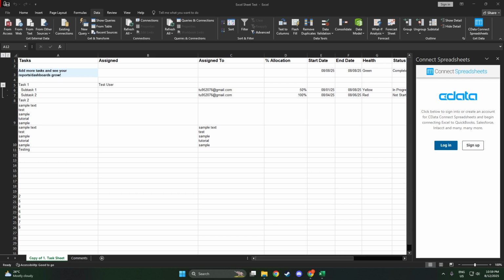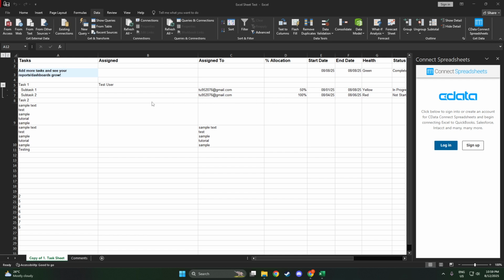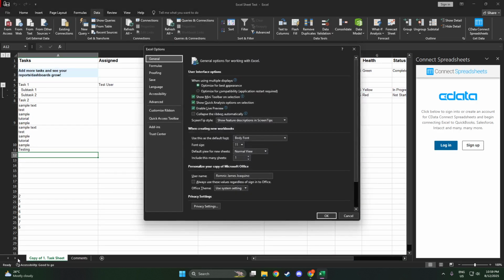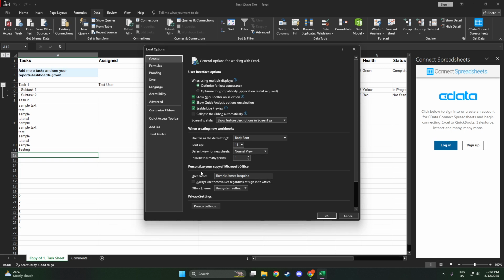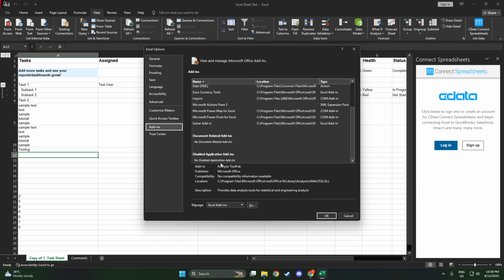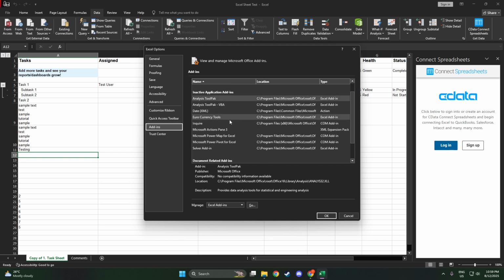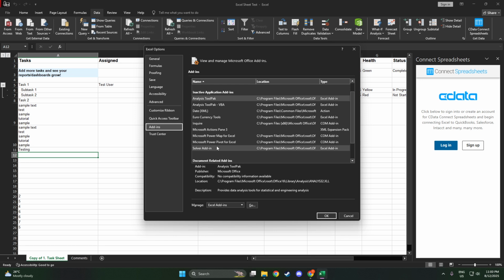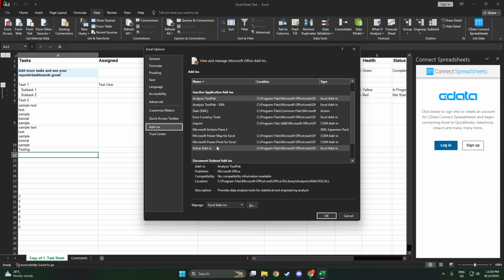How to Remove Smartsheet from Excel [2026 Full Guide]